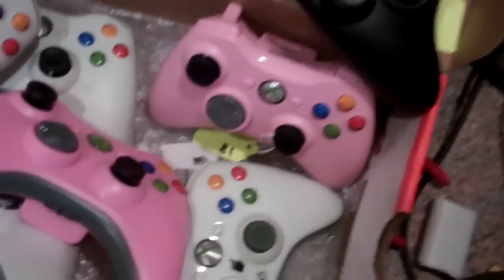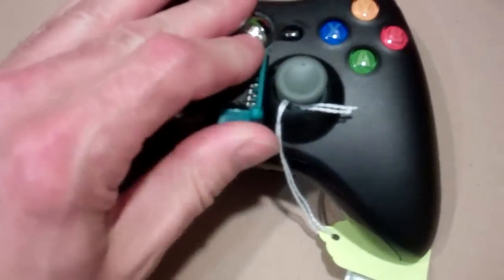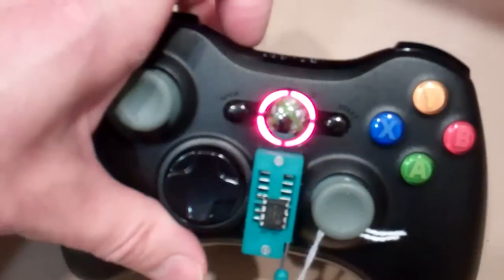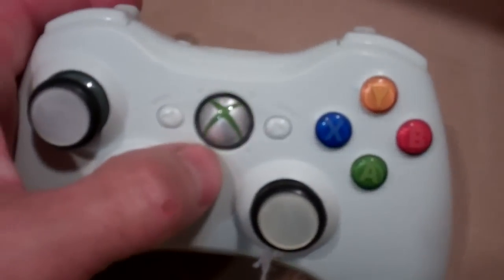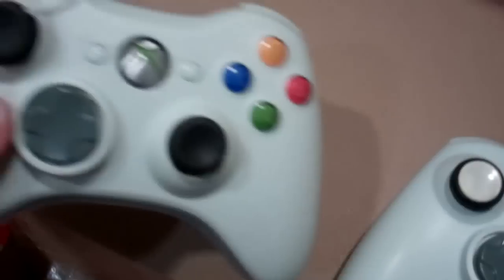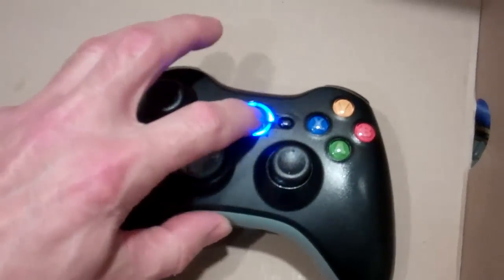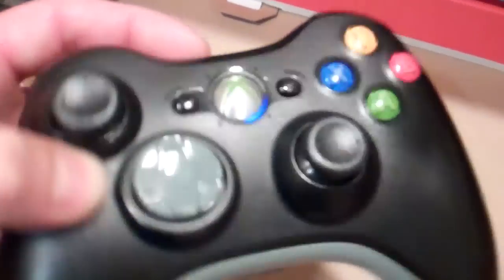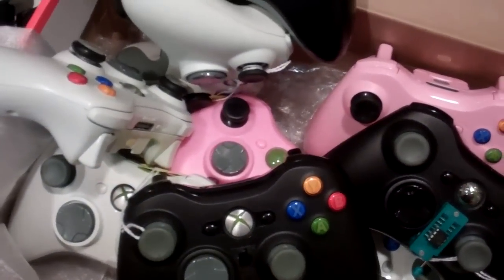SpitFireMods MODDED Controllers Breakdown and Info Video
This is a short video just covering some of the options available when ordering our controllers.  You can swap the colors on the leds, change the sticks and platics colors.  We stock a variety of colors - call for information on which we have when you order.